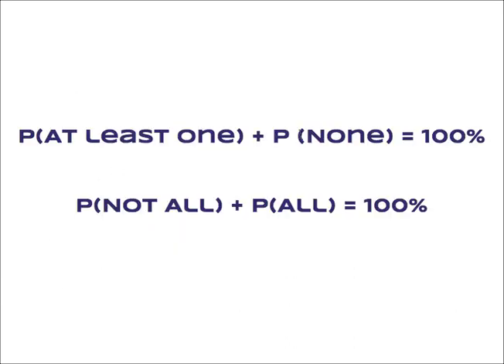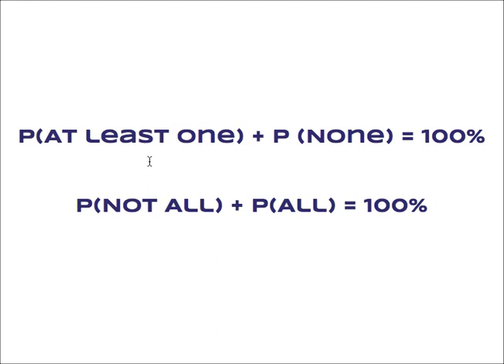Rolling a Fair Dice Problem